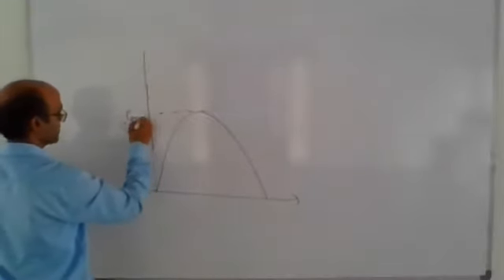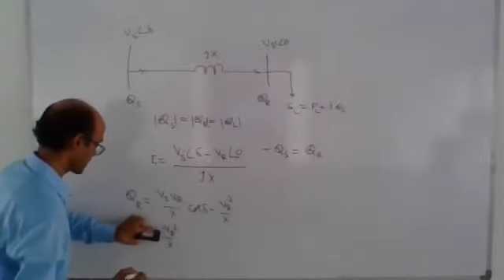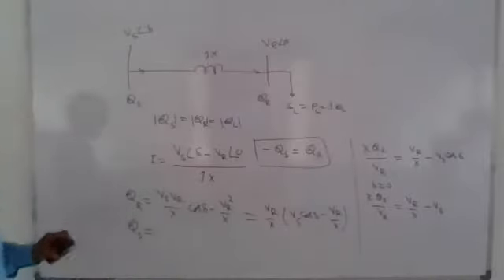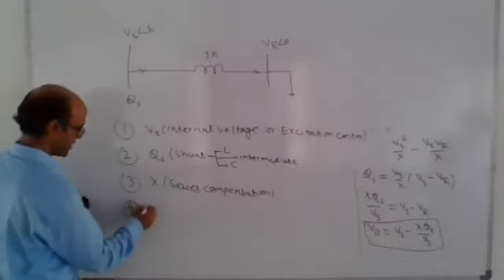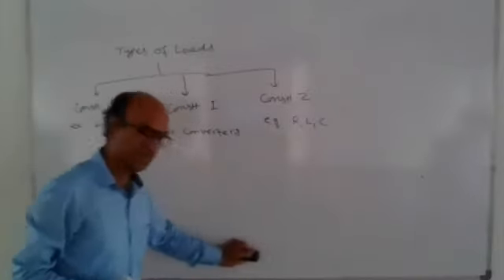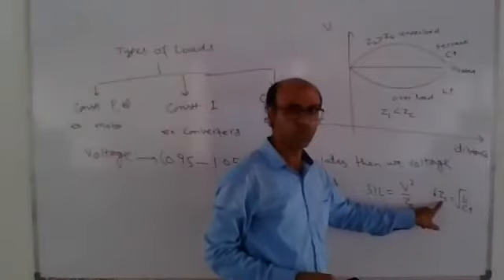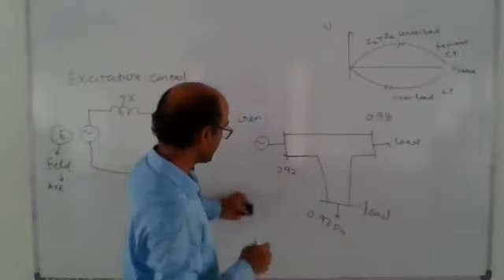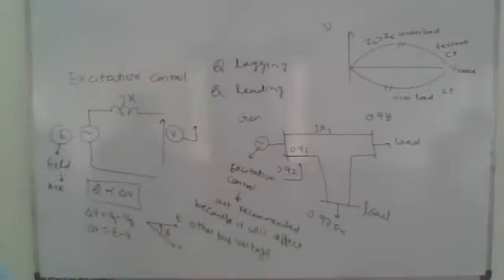Lecture-3.2 Voltage Control Methods